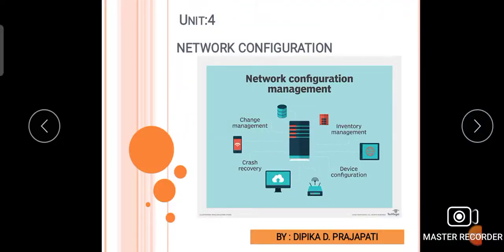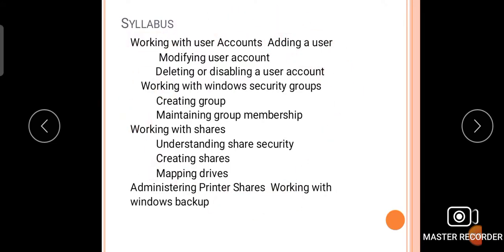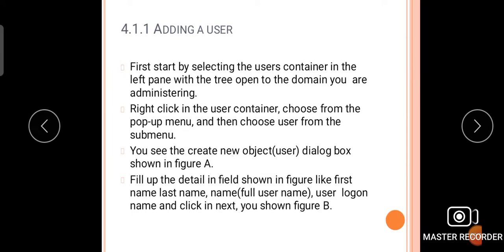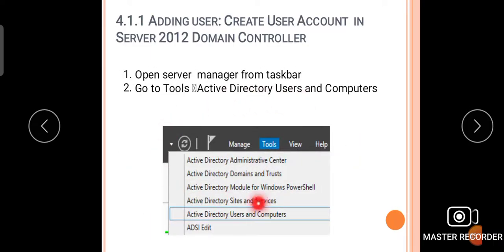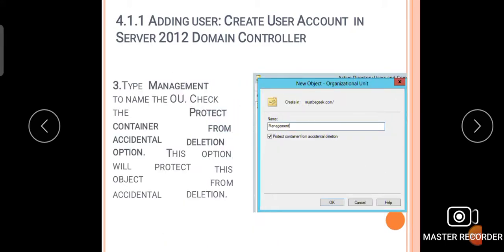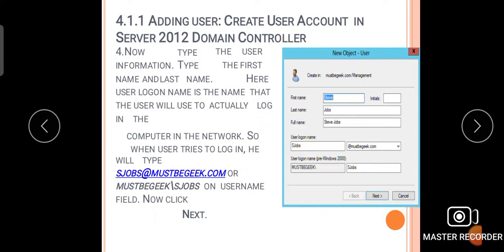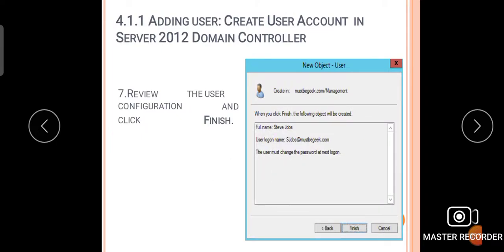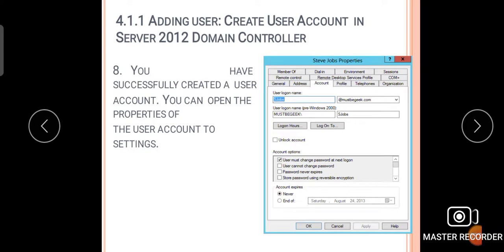most important question for GTU exam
Network configuration